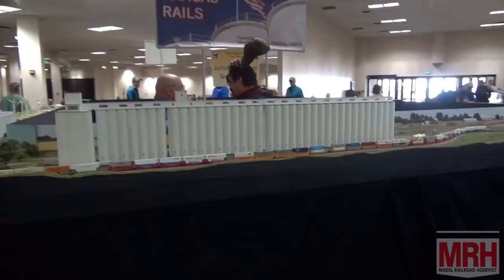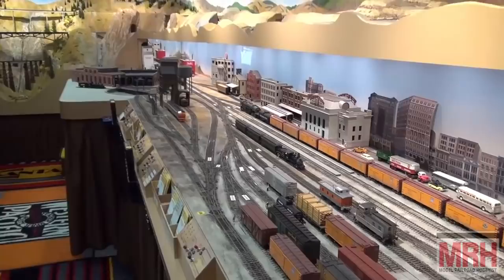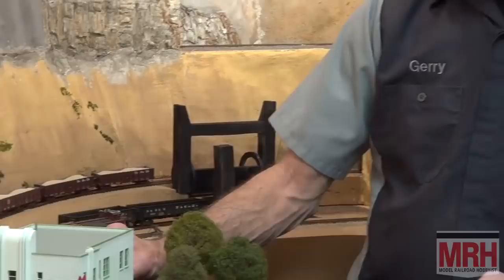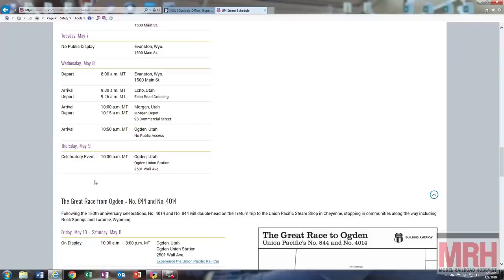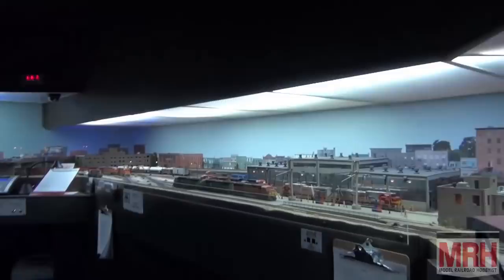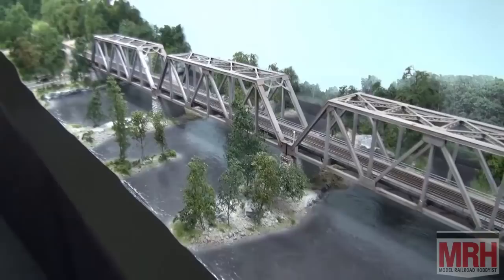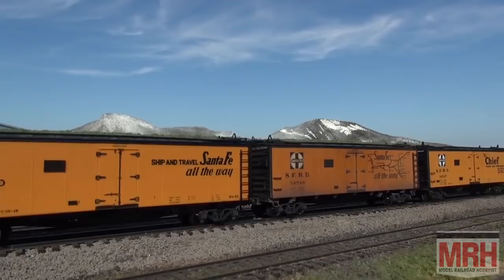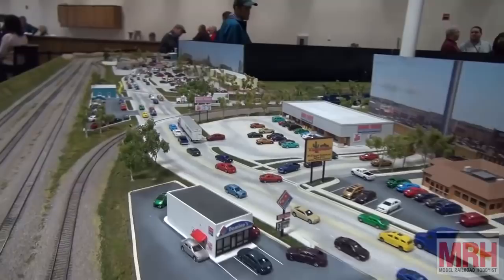Whats Neat in model railroading | May 2019 Model Railroad Hobbyist | Ken Patterson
- MRH columnist Ken Patterson's May 2019 What's Neat column

- Gerry Glancy’s HO/HOn3 layout
- Rand Hood interviews Austin Allard
- Western Kansas Rails N Scale layout
- Tim Blackwell of Cowcather magazine
- On the road w/Michelle Kempema: Wyoming
- And more!

Get even more great how-tos for model railroading on the Model Railroad Hobbyist website. This video is just part of the FREE May 2019 issue of Model Railroad Hobbyist magazine.